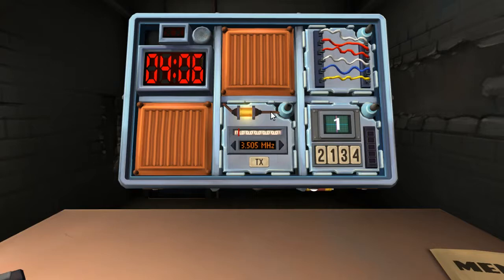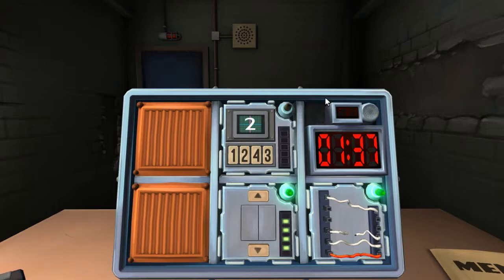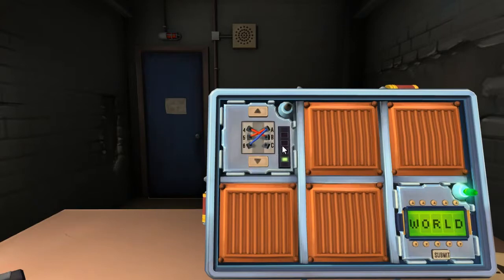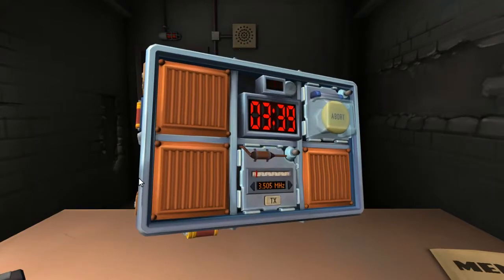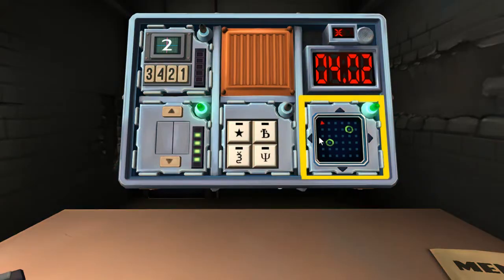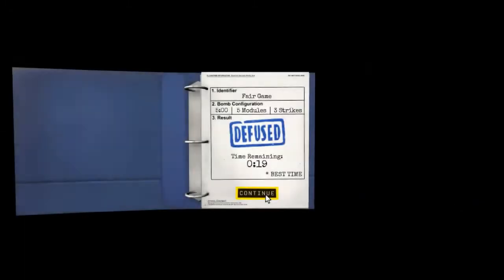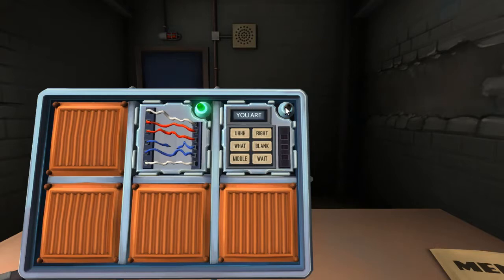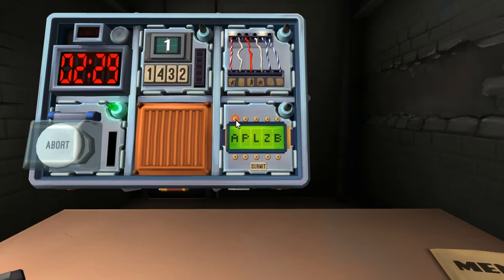MY FRIEND IS BACK!!! Keep Talking and Nobody Explodes.Part 2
My mic didn't record in the process,but i swear,me and my friend were on Skype,we would never cheat.I was speaking to him this whole time i was recording.We even did a practice thing to get fully prepared.ANYWAYS,tomorrow's video will be Town of Salem,one of my favourite games.Make sure to enjoy today's video,because tomorrow's video i'll get this fixed.Later on!